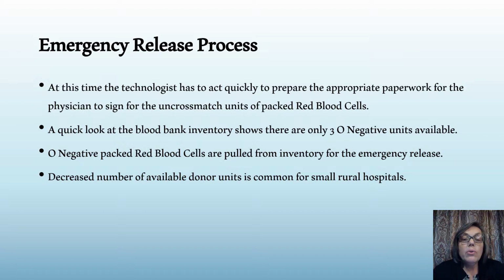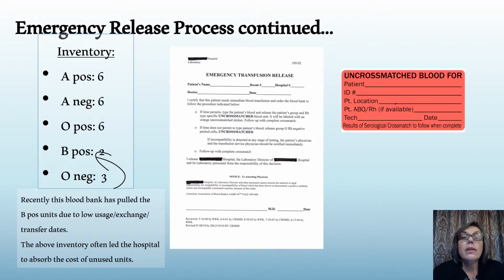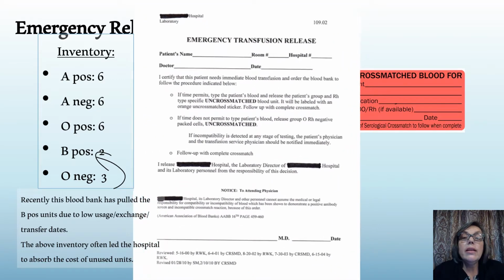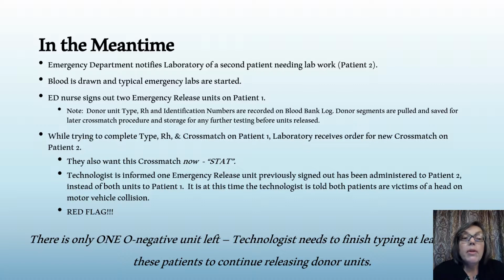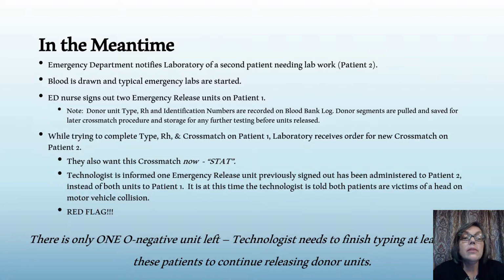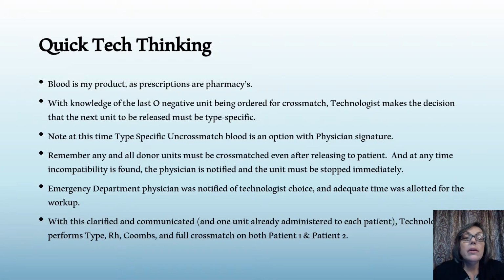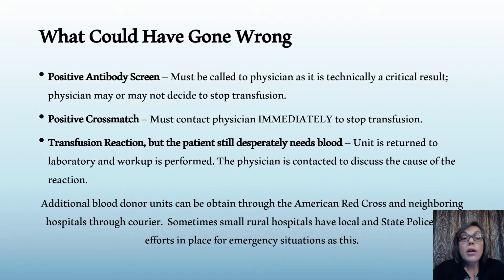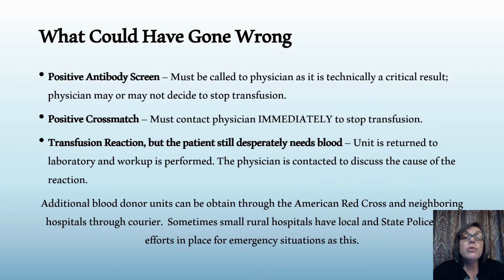MLS 463 Emergency Transfusion Release Powerpoint